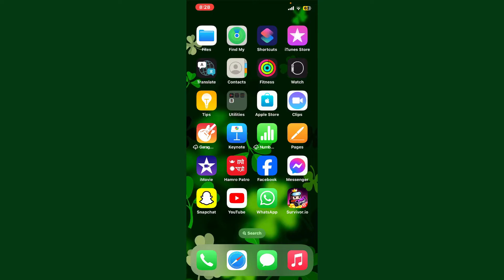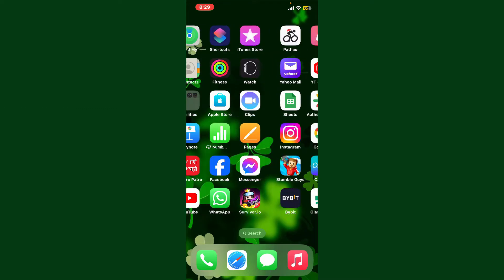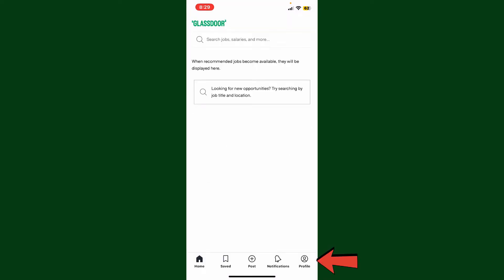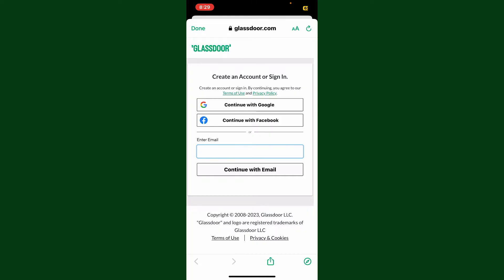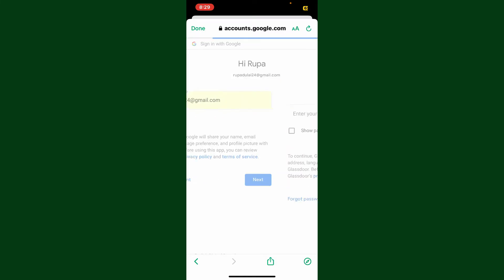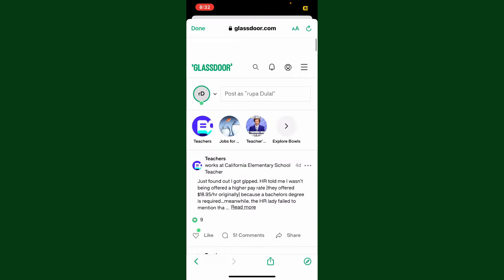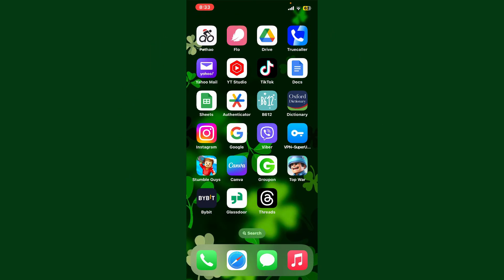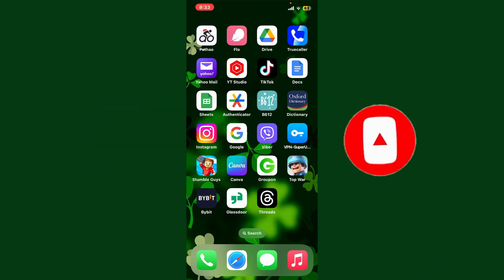Glassdoor Login: How to Sign In Glassdoor with Your Google Account 2023?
Signing in to Glassdoor with your Google account is a quick and easy way to access your profile, view job alerts, and read company reviews. In this video, we will show you how to sign in to Glassdoor with your Google account in a few simple steps.